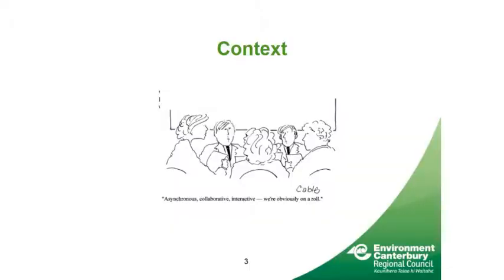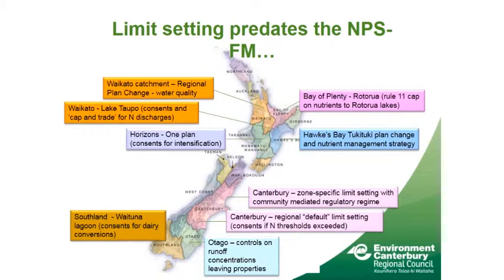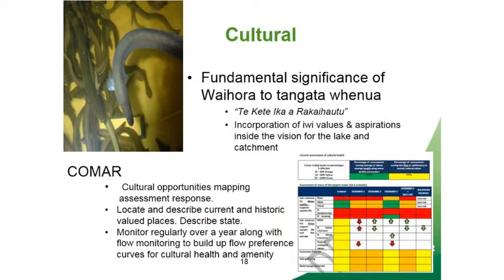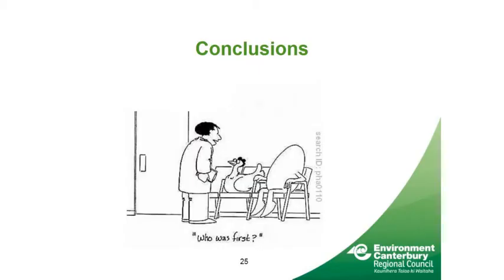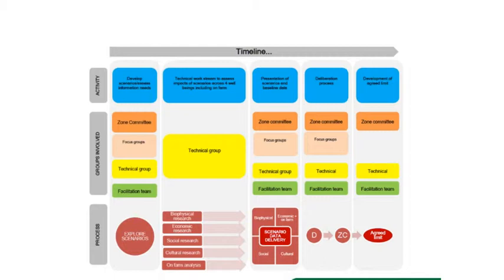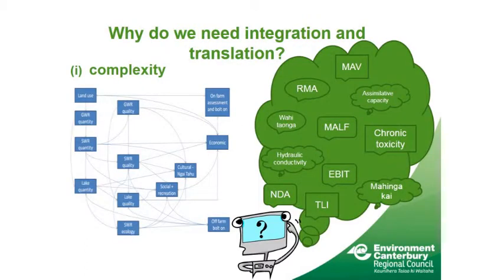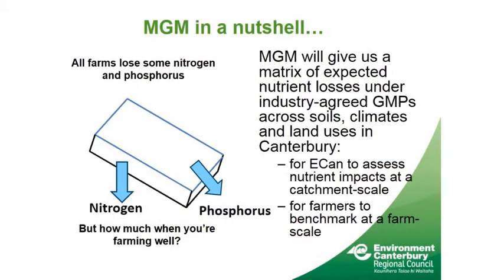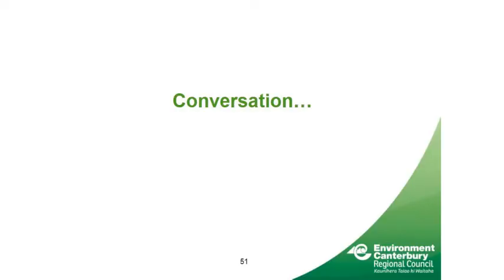Limit setting in Canterbury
Ken Taylor of Environment Canterbury gives a presentation to the Land and Water Forum Science to Policy Workshop on limit setting in Canterbury and lessons from the Selwyn-Waihora experience